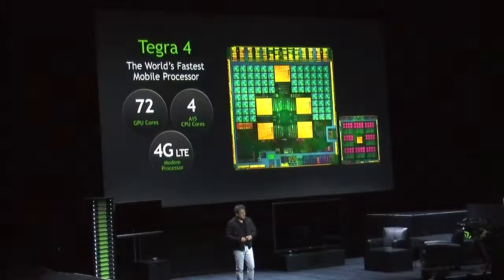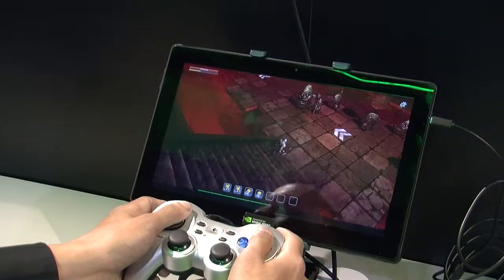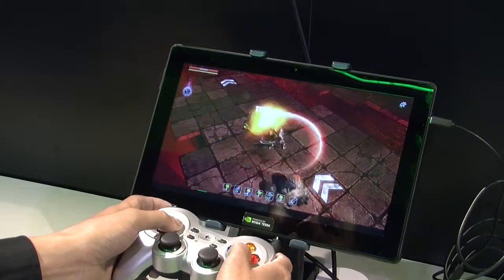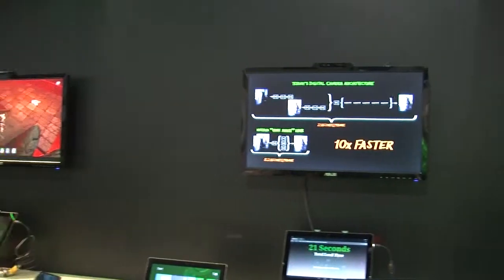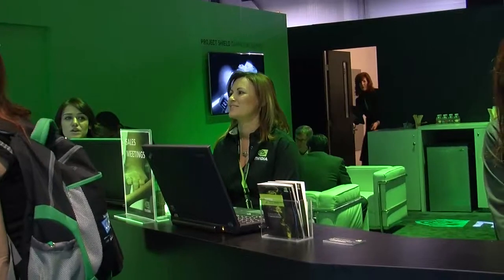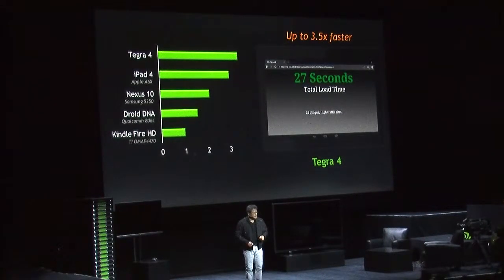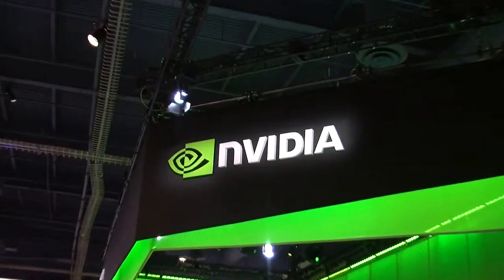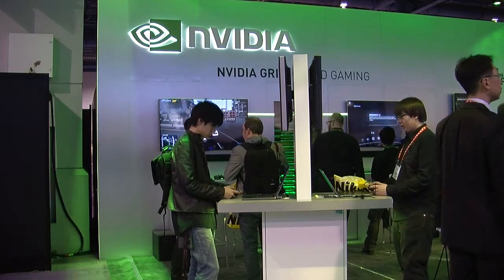NVIDIA VP Of Mobile Content Neil Trevett Details Tegra 4 Technology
At CES 2013 in Las Vegas, NVIDIA exec Neil Trevett explains what Tegra 4 means for mobile gaming.